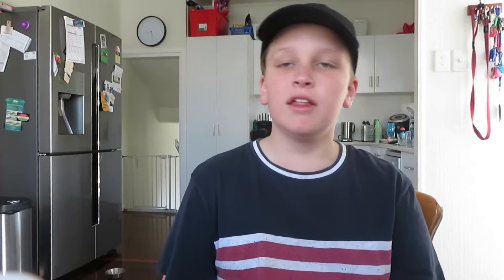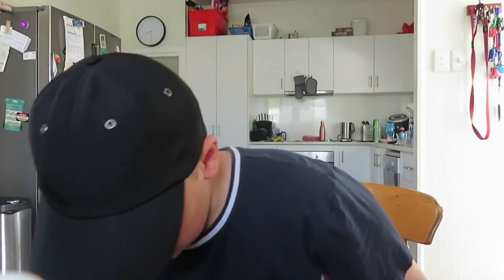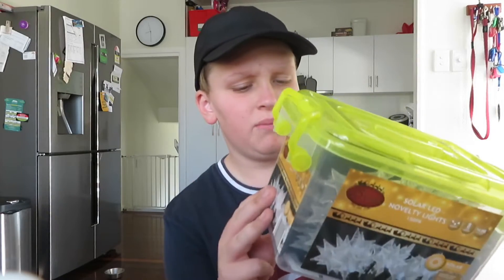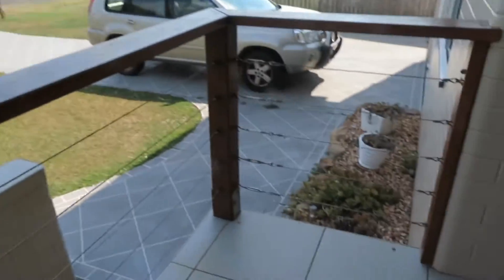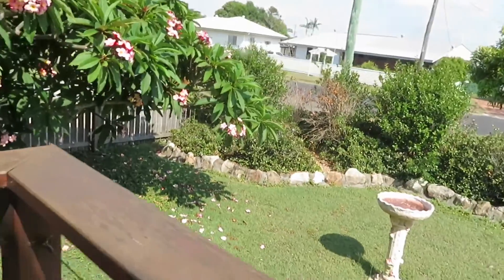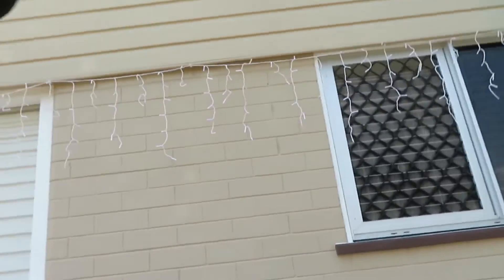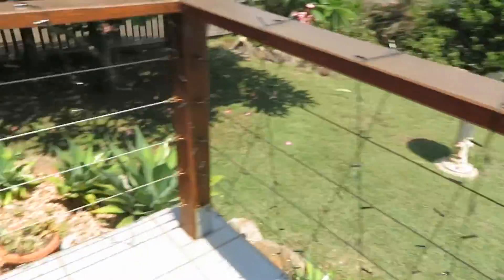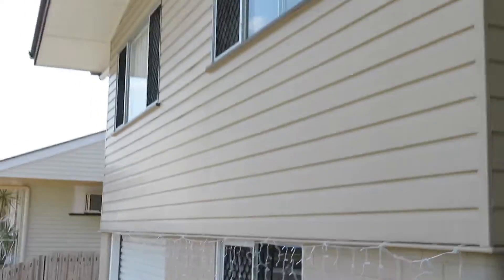PUTTING CHRISTMAS LIGHTS UP || VLOGMAS DAY 3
Hi hope you guys enjoy this vlog and I will see you in day 4...